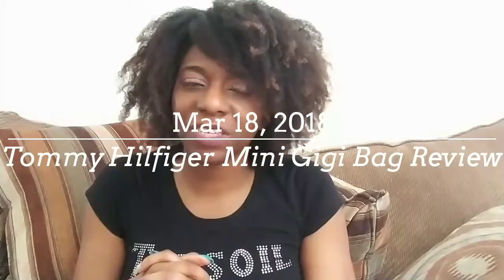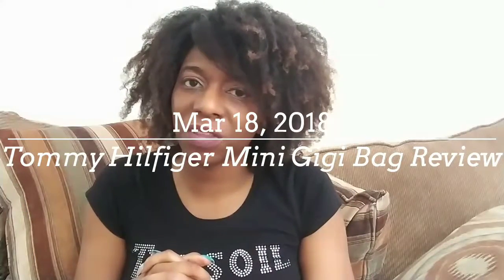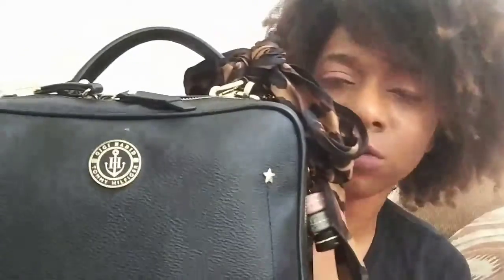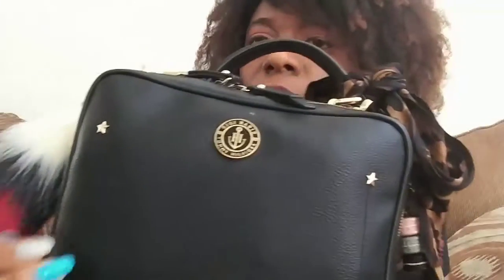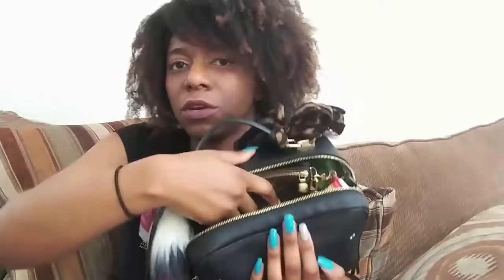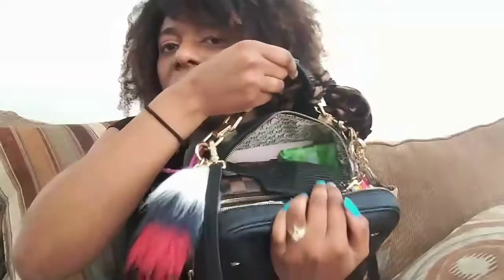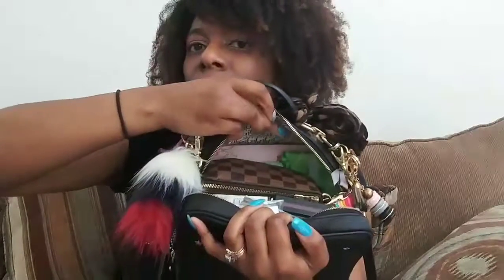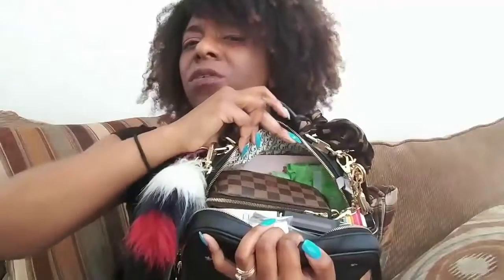Handbag Review: Tommy Hilfiger Mini Gigi Hadid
Hello Everyone!!!

Just wanted to do this review of my recently purchased bag. Hope you enjoy the video. Please let me know if you have any questions pertaining to this bag or if you would like to see a comparison video between this bag and my Louis Vuitton Pochette Metis in the Empriente. I'll include the specifications for this bag below.

Tommy Hilfiger Mini Gigi Hadid Handbag
Released Fall/Winter 2016
Retails: $165.00 on Tommy Hilfiger website
Sold Out at this time
Dimensions: 22cm (8in) × 19cm (7.5in) × 10.5cm (4.1in)

If any of you are interested in purchasing my J Crew Signet Monogrammed Bag as shown in this video please let me know by sending me an email.

Want to save money shopping online? Try Ebates!!